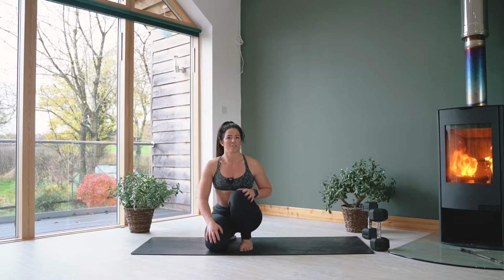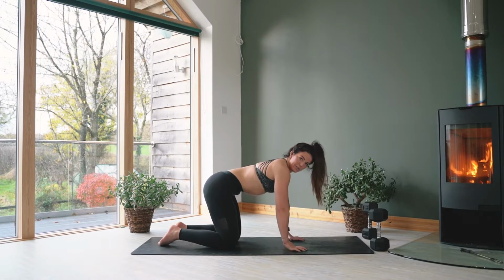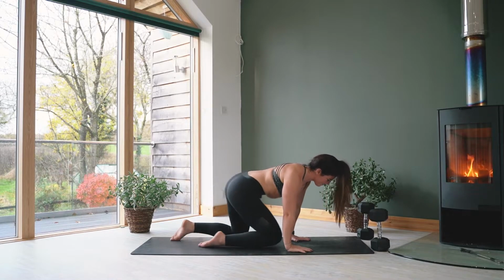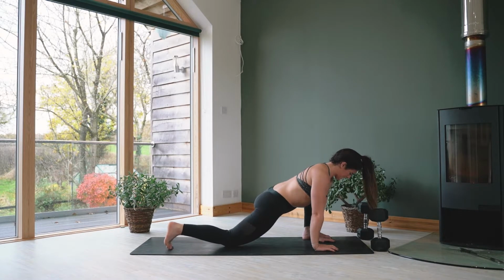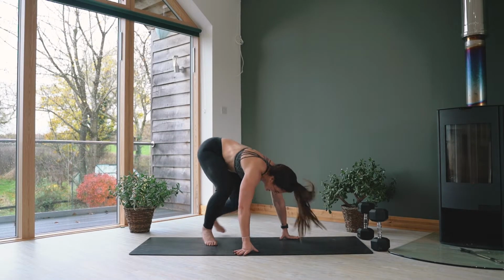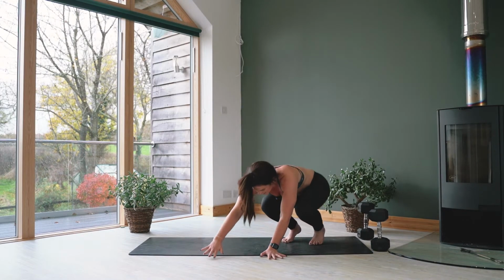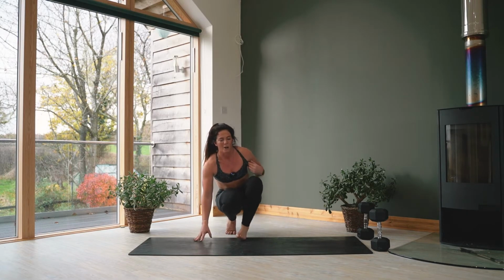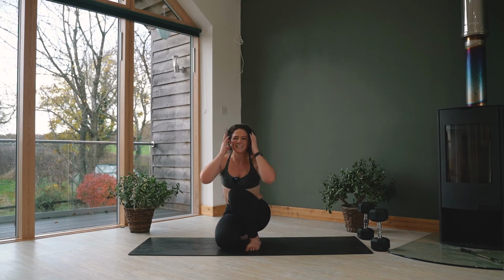Beginner Handstand Flow - 30 Minutes | Bulldog Gear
Learning to handstand can be a long and frustrating journey. The key is to take your time and enjoy the ride.

Join Yoga & Movement Coach, Georgina Gabriel, as she takes you through this 30-minute handstand flow, perfect for those at the start of their handstand practice but can already kick up to a wall.

This flow includes the necessary prep needed to keep your wrists and joints safe, as well as tips and tricks to help you feel more comfortable upside down.

Let us know how this practice goes for you in the comments down below!